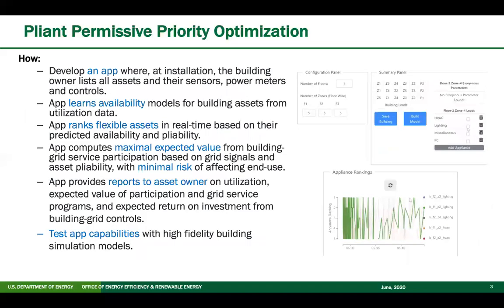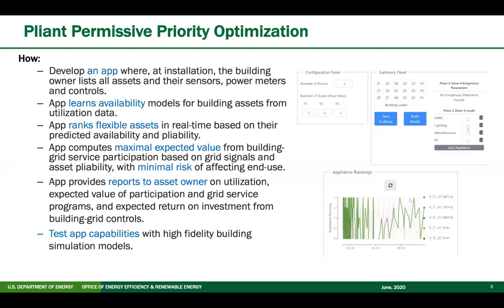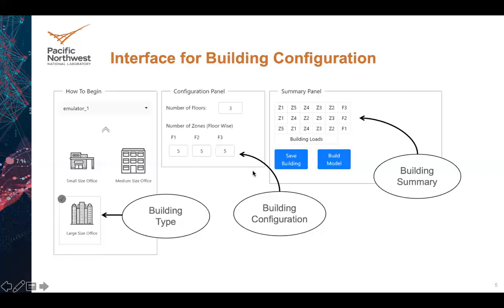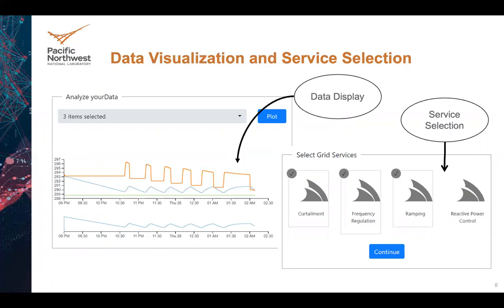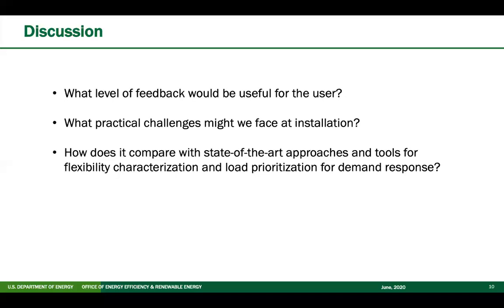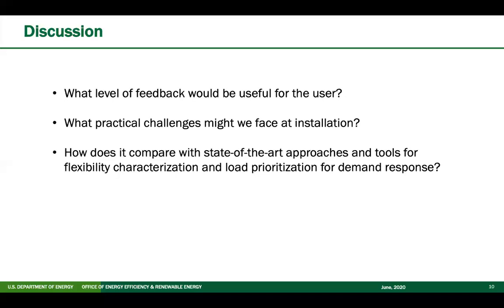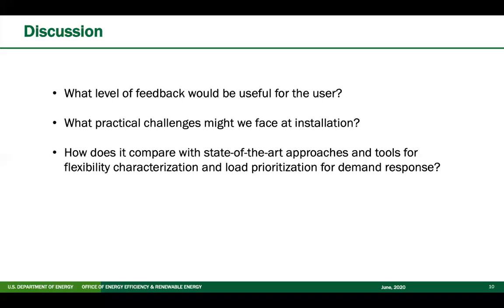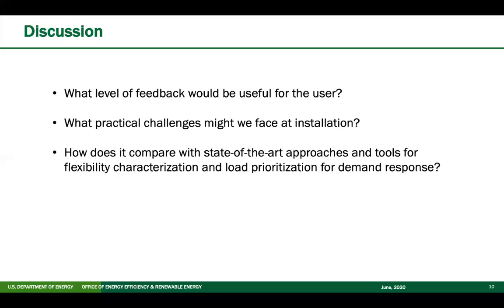Office Hours: C3PO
This office hours had a presentation by the C3PO team. C3PO offers quantification of flexibility to inform energy efficiency and demand response decisions, for behind-the-meter connected assets, under different operating conditions and occupant-constraints. The capability is very nascent and the development team is seeking insights into user interface/interaction and decision support requirements.